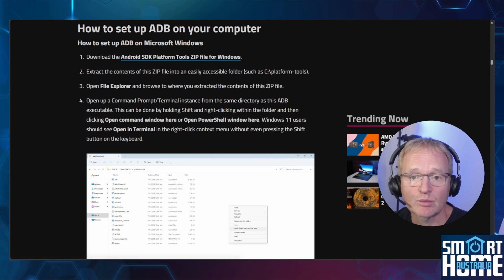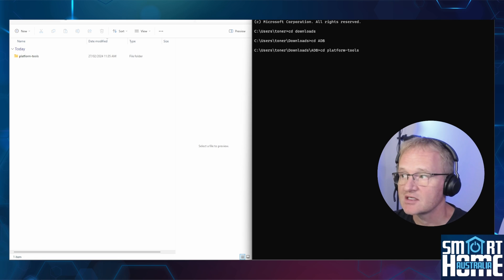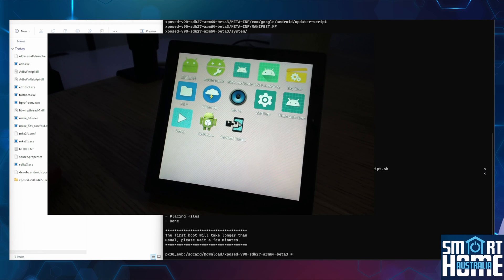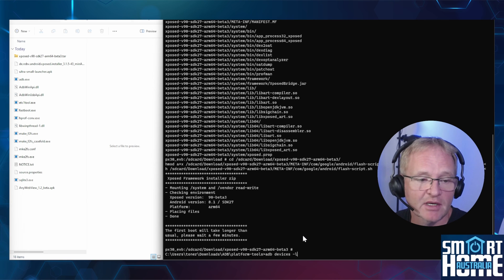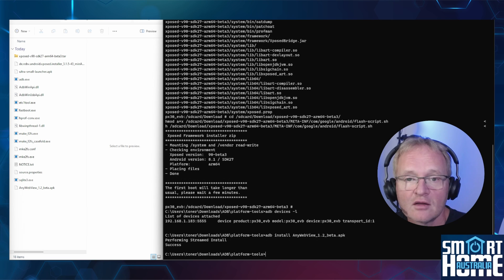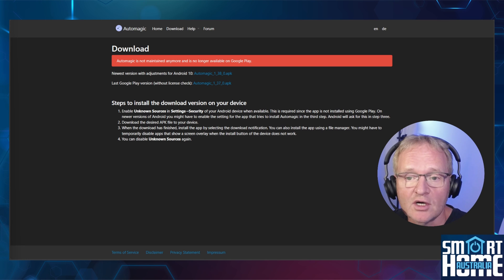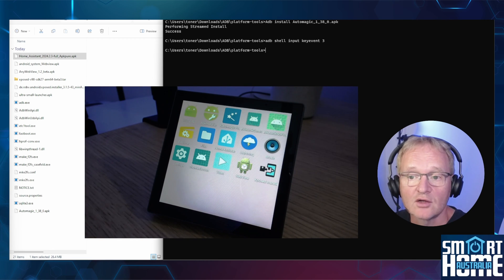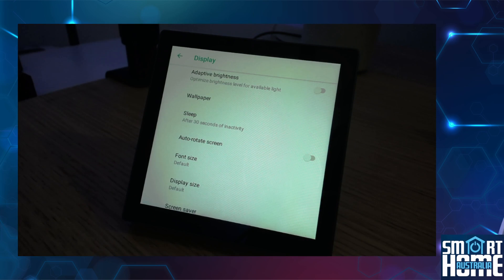NSPanel Pro Running Home Assistant LOCALLY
Description: In this comprehensive tutorial, we’ll walk you through the process of installing Home Assistant on your NSPanel Pro. Whether you’re a smart home enthusiast or just getting started, this guide will help you get Home Assistant up and running on your device.

1) Step-by-Step Installation:
     - Android Debug Bridge (ADB):
     - Ultra Small Launcher: Provides a lightweight launcher for easy navigation.
     - Xposed Framework: Allows customization and modification of the Android system.
     - Anyview: Enhances the user experience.
     - Android System WebView: Required for web-based content rendering.
     - Home Assistant Companion App: The heart of your smart home setup.
2) Fine-Tuning Your Installation:
     - Automagic Installation:
       - Install Automagic (an automation app) to enhance functionality.
       - Configure Automagic to adjust screen brightness based on the proximity sensor.
        - Enjoy automatic brightness adjustments as you interact with your NSPanel Pro.
3) Conclusion:
     - Recap the benefits of local installation.
     - Explore the convenience of web-based access.
     - Get ready to transform your NSPanel Pro into a powerful smart home hub!

___ 🕒📩 Timestamp 🕒📩 ___
00:00 – Introduction
00:49 - ADB Installation
03:30 - Ultra Small Launcher Install
04:42 - Xposed Install
05:18 - Xposed Framework Install
07:12 - AnyWebView Install
08:11 - Android System WebView Install
09:06 - Developer Options
10:02 - Home Assistant Companion App Installation
11:17 - Automagic Installation
15:46 - Roundup

Commands
ADB Connect
Adb connect [IP ADDRESS]

ADB Check connected devices
adb devices -l

Set TCPIP to 5555
adb tcpip 5555

Install Ultra Small Launcher
adb install ultra-small-launcher.apk

Home Key Push
adb shell input keyevent 3

XPOSED Install
adb install de.robv.android.xposed.installer_3.1.5-43_minAPI15(nodpi)_apkmirror.com.apk

XPOSED Framework Install
adb push xposed-v90-sdk27-arm64-beta3.tar /sdcard/Download/

ADB Shell
Adb shell

Super User Privs
su

Make file system writeable
mount -o rw,remount /system

Navigate to Downloads
cd /sdcard/Download/

Extract TAR File
tar -xvf xposed-v90-sdk27-arm64-beta3.tar

Navigate to Directory
cd /sdcard/Download/xposed-v90-sdk27-arm64-beta3/

Make installer executeable
chmod a+x /sdcard/Download/xposed-v90-sdk27-arm64-beta3/META-INF/com/google/android/flash-script.sh

Run XPOSED Framework
sh /sdcard/Download/xposed-v90-sdk27-arm64-beta3/META-INF/com/google/android/flash-script.sh

AnyView Install
adb install AnyWebView_1.2_beta.apk

Android System WebView
adb install android_system_webview.apk

Home Assistant Companion App Install
adb install Home_Assistant_2024.2.3-full_Apkpure.apk

Automagic Install
Adb install Automagic_1_38_0.apk

Push Automagic Configuration to NSPanel
adb push automagic_configuration.xml /sdcard/Download/automagic_configuration.xml